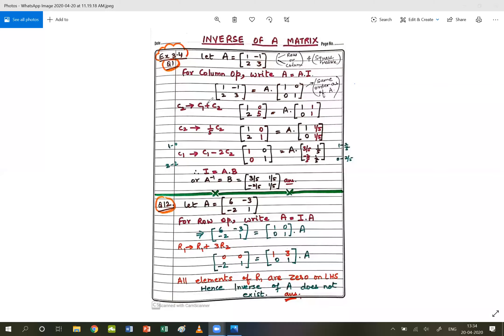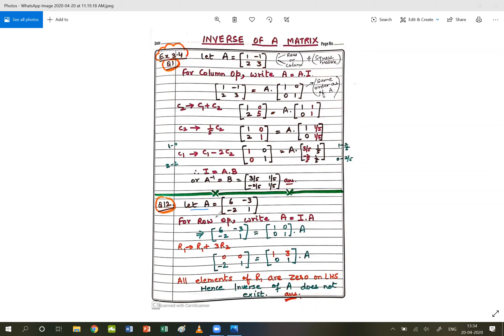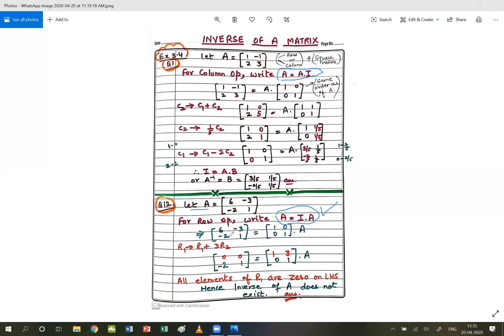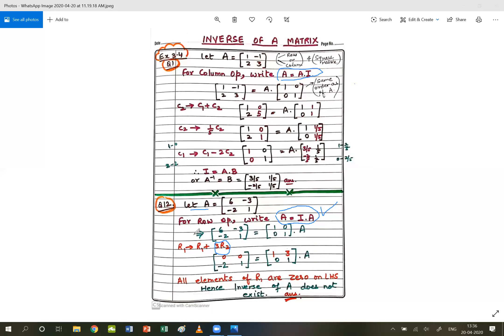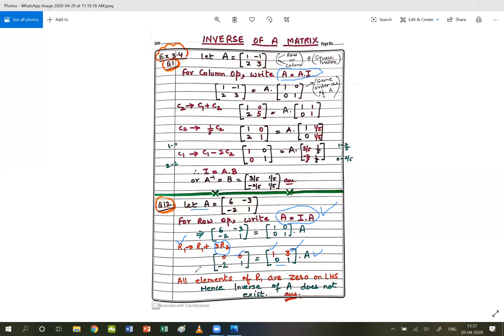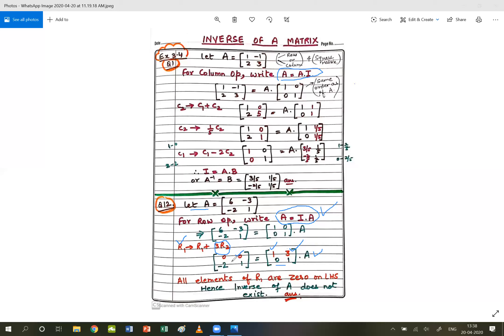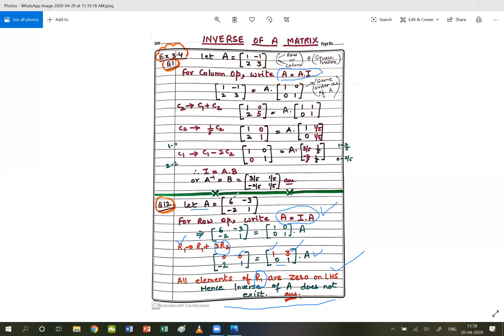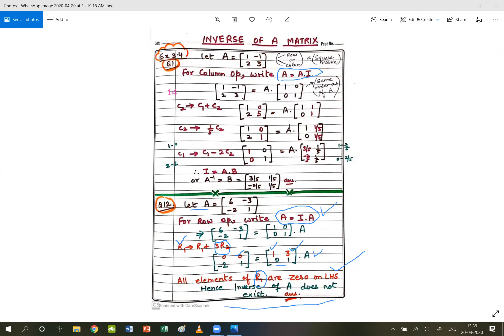Inverse of a Matrix by Row Operations...a special case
MATHS FOR CLASS XII UNDER CBSE PATTERN